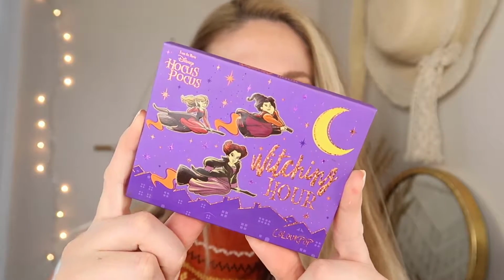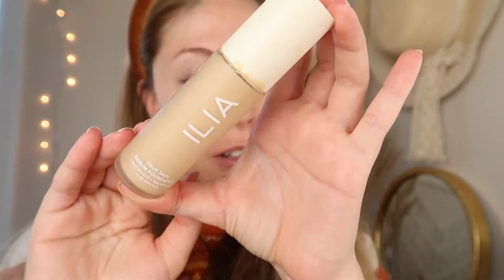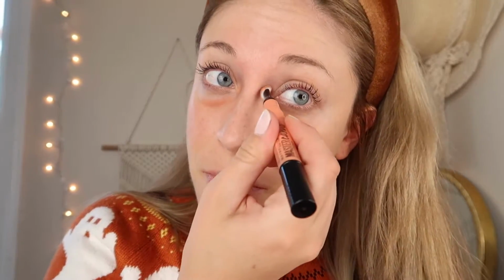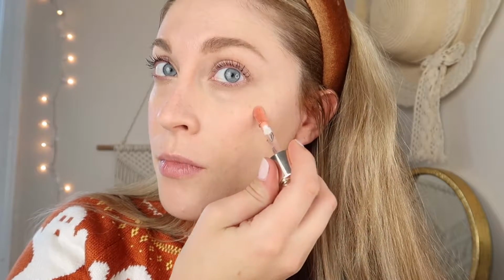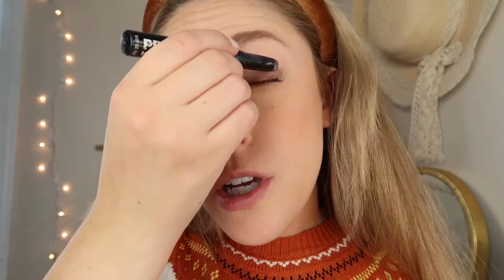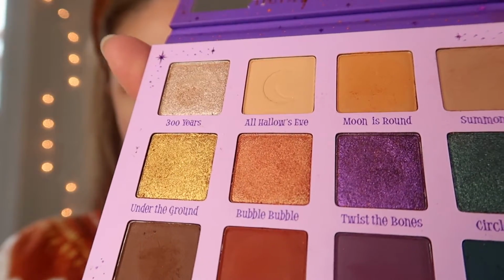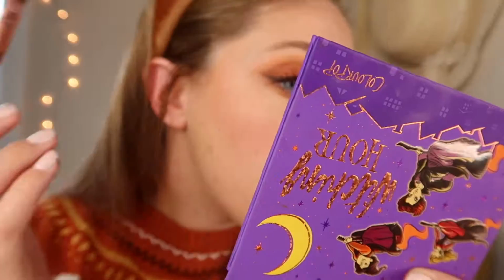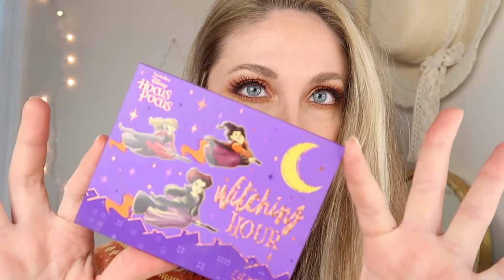Happy Thanksgiving! Thanksgiving orange Makeup// Colourpop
♥Rose gold brushes on Amazon

♥Products I used in this video:
Elf primer
Ilia True Skin Serum foundation in shade Tavarua
Maybelline Master Camo peach color corrector
Tarte Shape Tape Ultra Creamy concealer in light neutral
Milk Makeup Setting Powder
Rare Beauty liquid blush in shade Bliss
Bare Minerals bronzer in shade Warmth
Colourpop freckle pen
Benefit Gimme Brow in 2.5
Maybelline Define a Line eyeliner in Brownish Black
NYX Epic Ink Eyeliner
Cover Girl Lashblast Waterproof Mascara
Colourpop lashes in style Dame
L'Oreal Paris Colour Riche  lip liner in Matte-ing Call
Colourpop Lippie Stix in shade Sassy
Nars lipstick Laguna

Leave a little Sparkle wherever you go♥